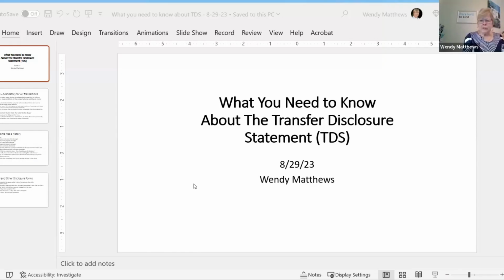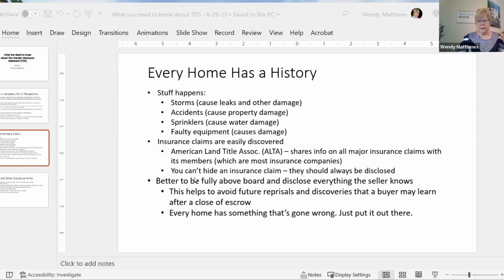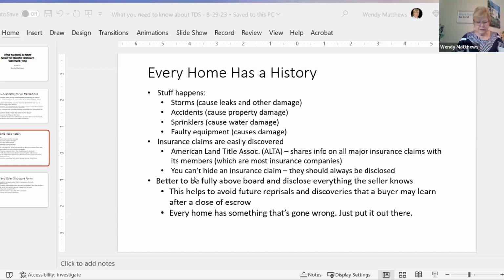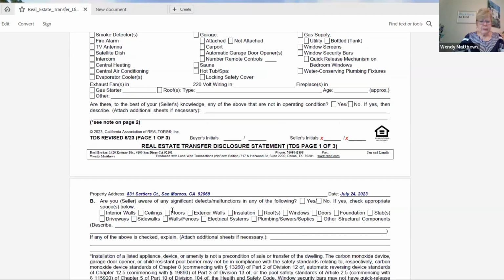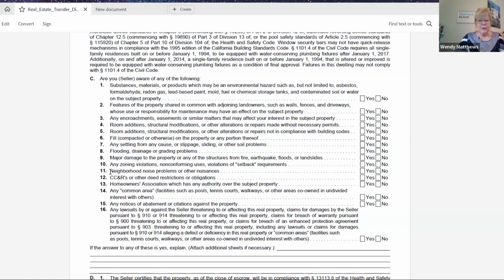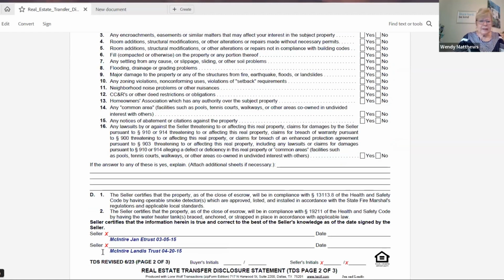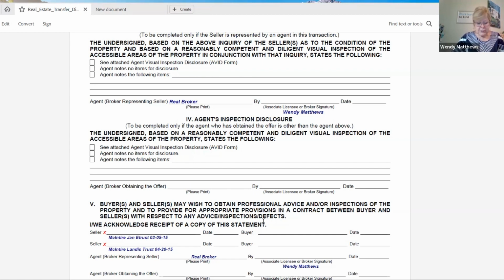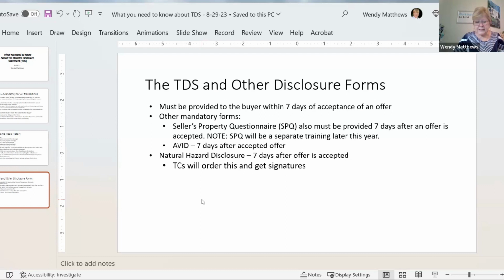Tuesday Training - TDS Training w/ Wendy Matthews - 8/29/2023